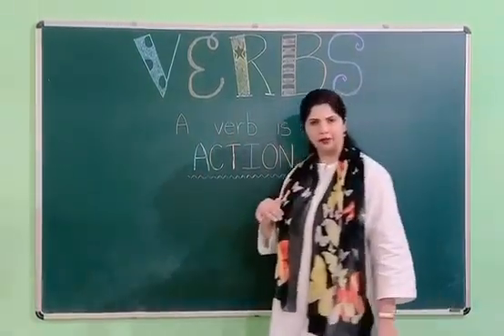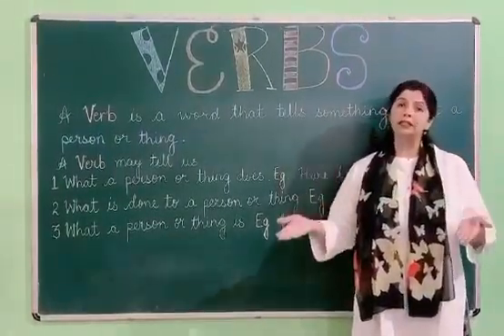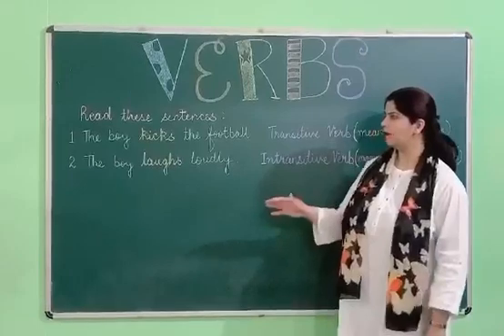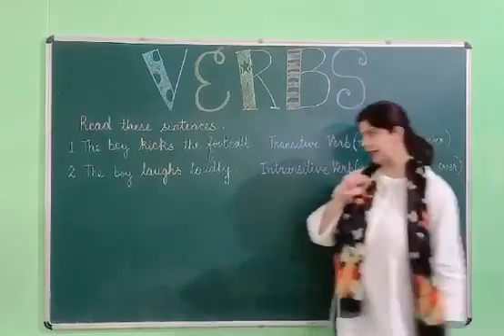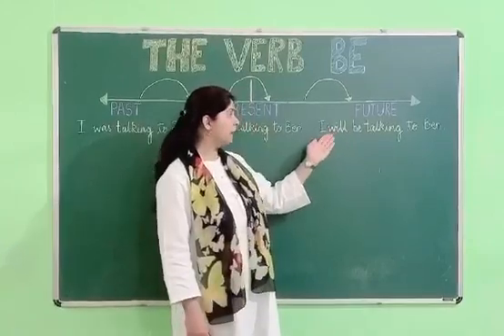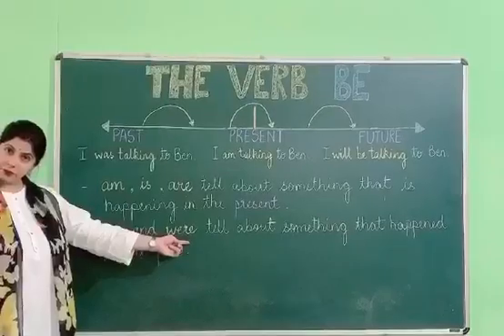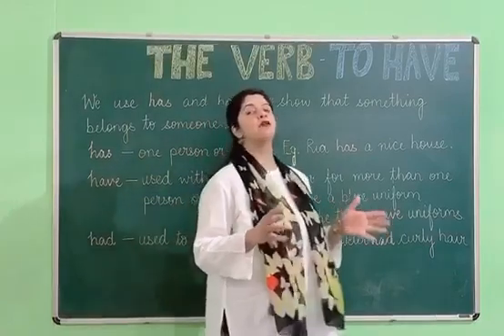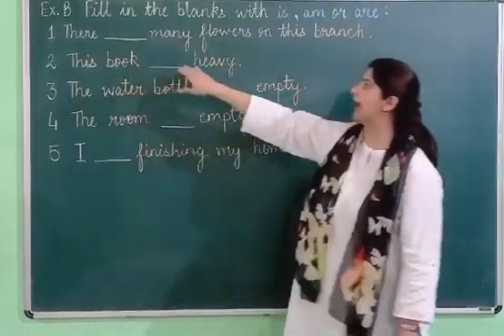Class III (English Grammar) - Chapter 5 (Verbs)